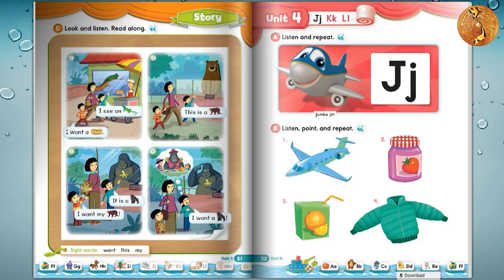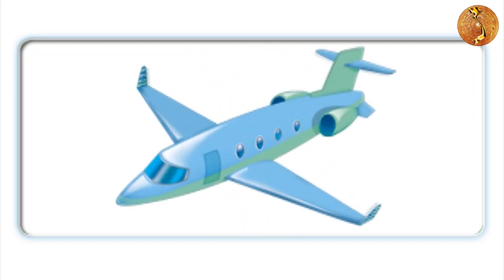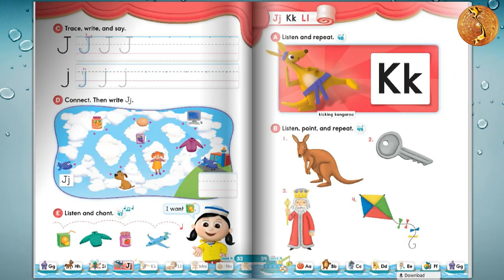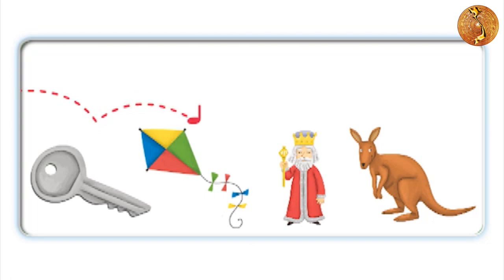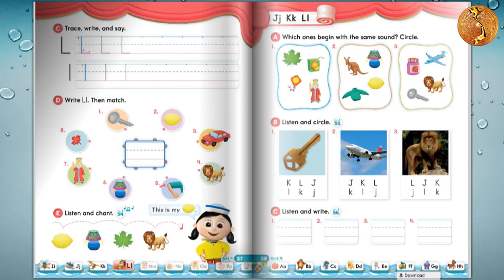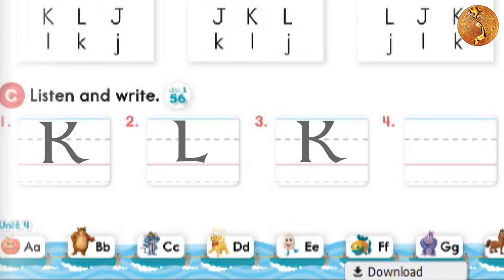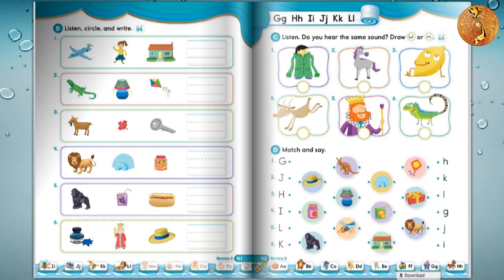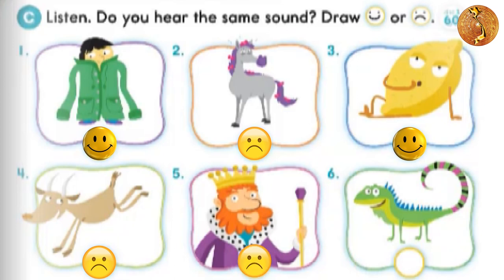Unit 4 - Oxford Phonics World 1 (Audiobook)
(Audiobook) Unit 4 - Oxford Phonics World 1
Source: Oxford University Press